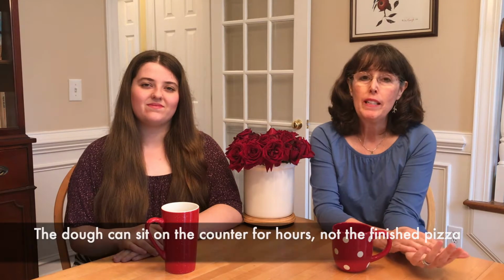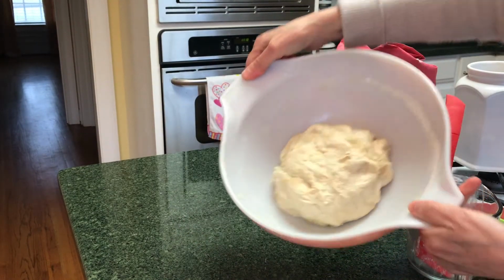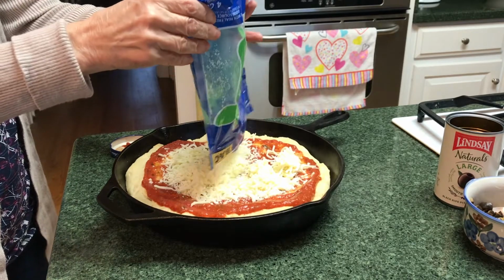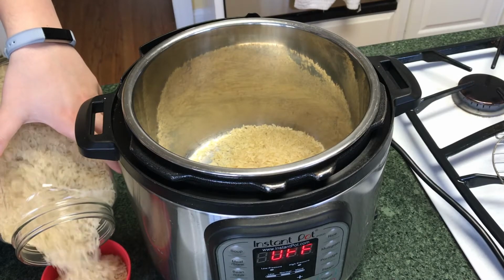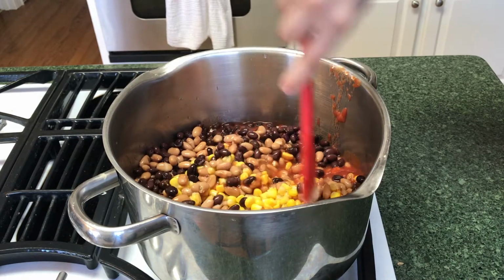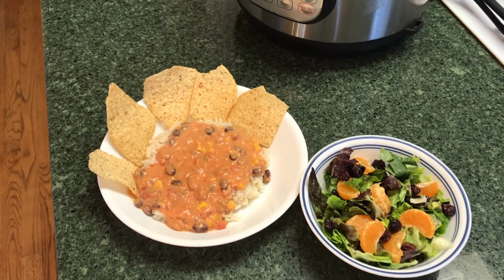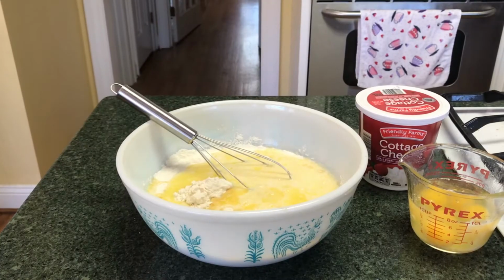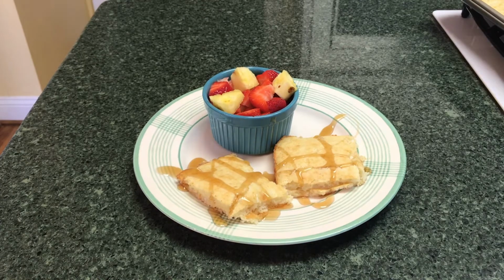3 Quick and Easy Meatless Meals Teens (Or Anyone!) Can Make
Having 3 quick and easy meatless meals that teens (or anyone) can make on hand during Lent is a huge help, especially when you are wondering what to cook on a Friday. Today we're sharing our favorite meatless- and delicious- recipes that come together in a hurry, and they are so easy that teens (or anyone who is a beginner cook) can make them.  These recipes make great vegetarian meals for teens!

We're heading into the kitchen to make an easy deep dish pizza, a Mexican meal, and  pancakes that have cottage cheese as the secret ingredient for a protein boost.  You and your teens will love whipping up these easy and delicious meals together this Lent!

The Real Chicago Deep Dish Pizza Dough (**note: we always prebake the crust for 10-15 minutes before adding toppings)

Meatless Mexican Magic: This is a flexible recipe. You can add more or less of any ingredient to suit you family's tastes. These are the ingredients we used in the video:
1 brick of cream cheese
1 jar of salsa (you can add more or less as needed)
1 can pinto beans
1 can black beans
1 can corn
Place all ingredients in a large pot and heat on medium-low until cheese is thoroughly melted, stirring occasionally. Serve over rice, with chips, or burrito style.

Cottage Cheese Pancakes
3 cups flour
3-6 T sugar (according to taste)
2 T baking powder
1 T salt
1 cup milk
2 cups of cottage cheese
1 stick of butter, melted
4 eggs
2 tsp vanilla
Combine the dry ingredients, then add the rest and mix until thoroughly combined.
Spread in a large, rimmed, buttered baking tin. Bake at 350 for 15-20 minutes or until lightly brown on top.